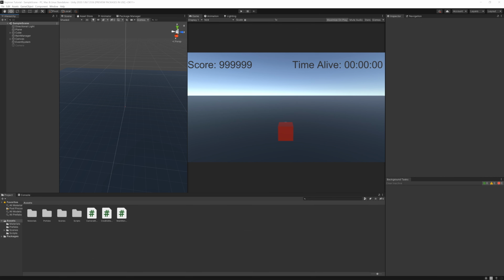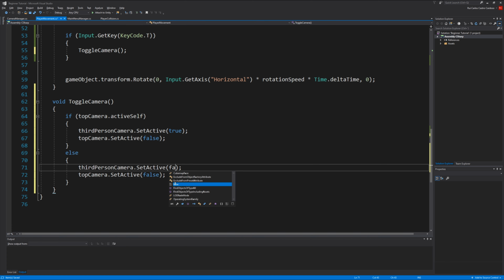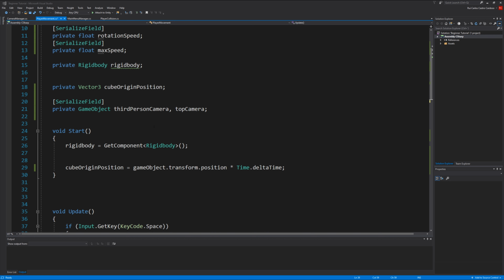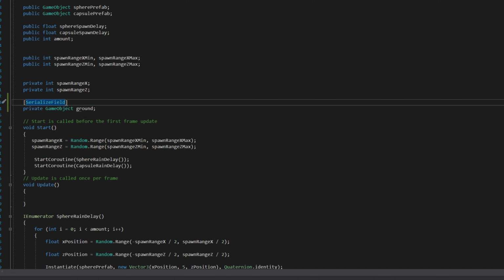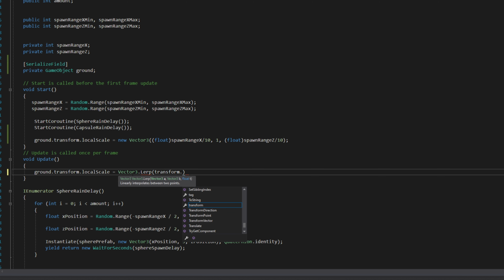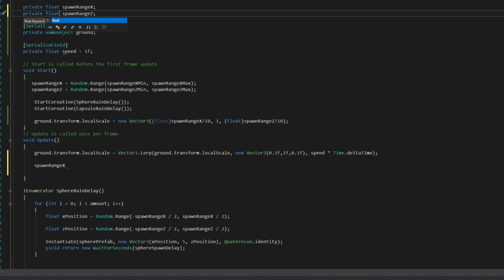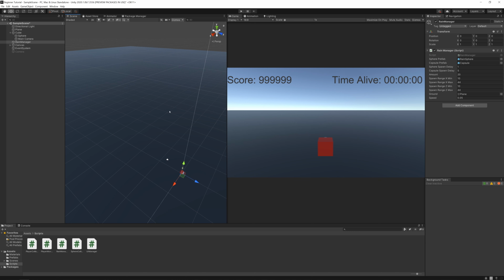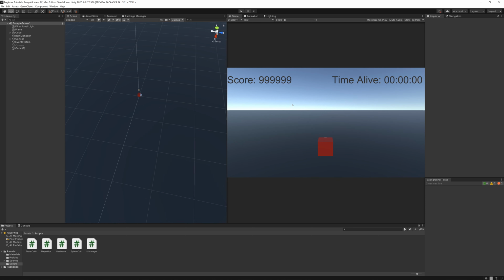Unity 3D - Beginner Tutorial - Part 9 Overhauling Scripts and Gameplay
In this video we will improve our code and gameplay.
We will improve our player movement and the gameplay in general.